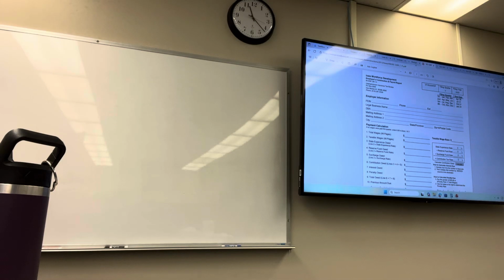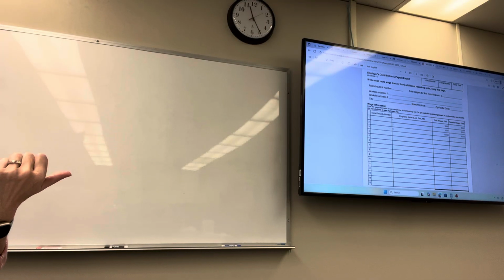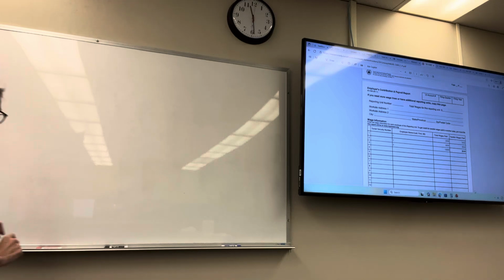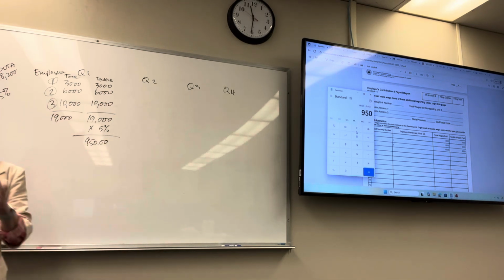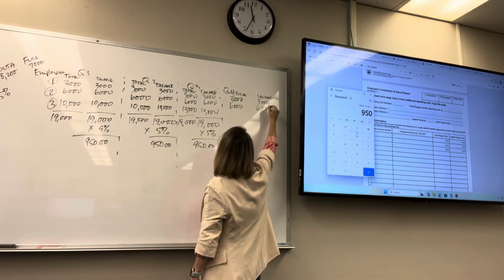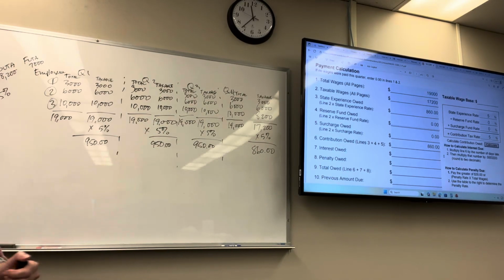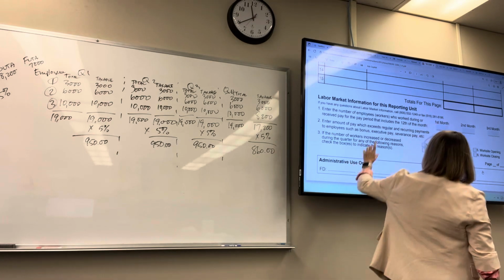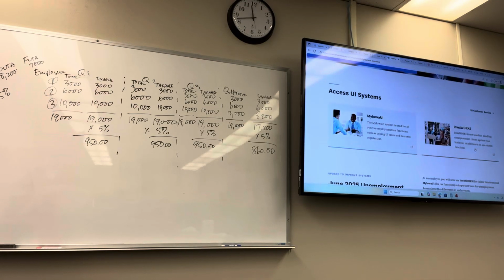Payroll Accounting, fall 2025, chapter 5, part 4